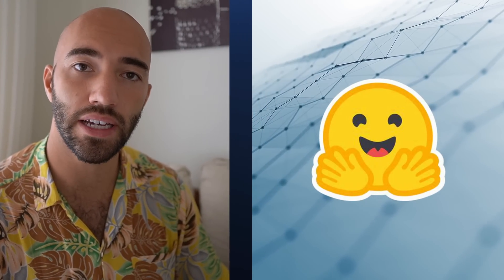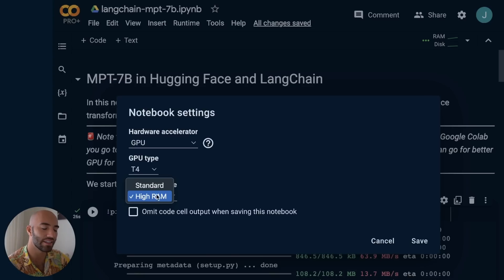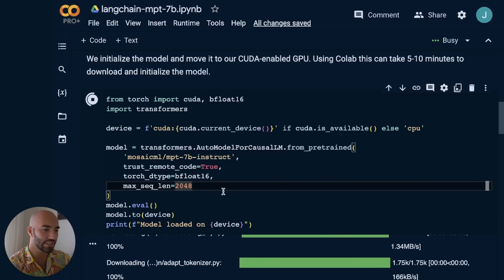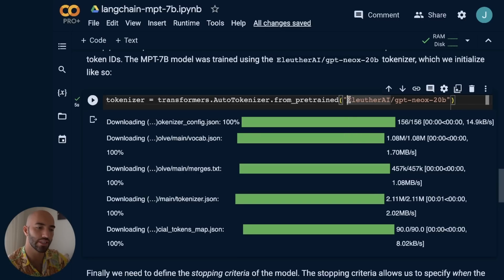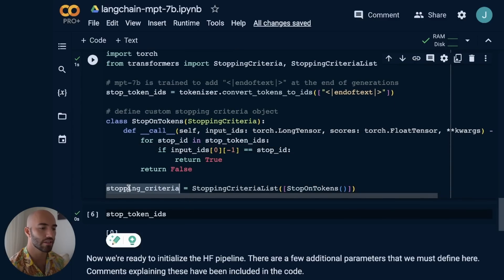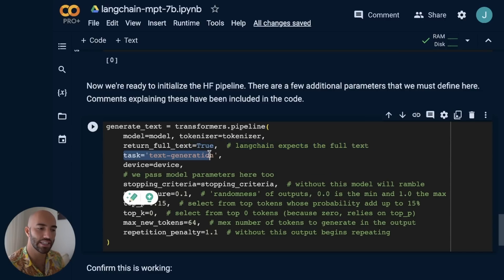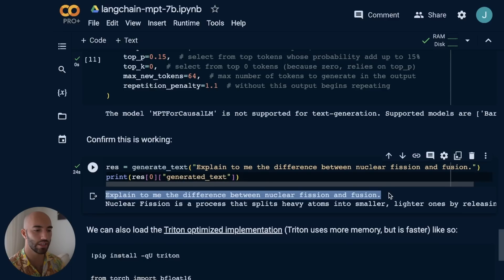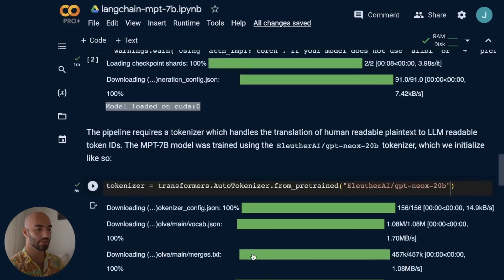Using NEW MPT-7B in Hugging Face and LangChain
Let's take a look at Mosaic ML's new MPT-7B LLM. We'll see how to use any MPT-7B model (instruct, chat, and storywriter-65k) in both Hugging Face transformers and LangChain. By using MPT-7B in LangChain we give it access to all of the tooling available via the library, like AI agents, chatbot functionality, and more.

00:00 Open Source LLMs like MPT-7B
00:50 MPT-7B Models in Hugging Face
02:29 Python setup
04:16 Initializing MPT-7B-Instruct
06:28 Initializing the MPT-7B tokenizer
07:10 Stopping Criteria and HF Pipeline
09:52 Hugging Face Pipeline
14:18 Generating Text with Hugging Face
16:01 Implementing MPT-7B in LangChain
17:08 Final Thoughts on Open Source LLMs